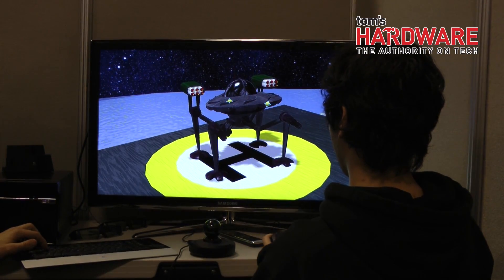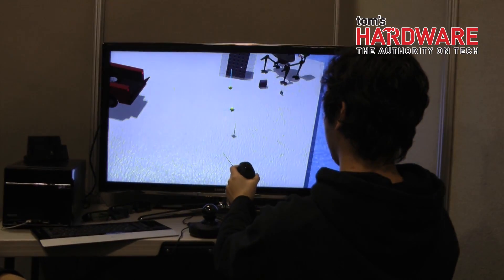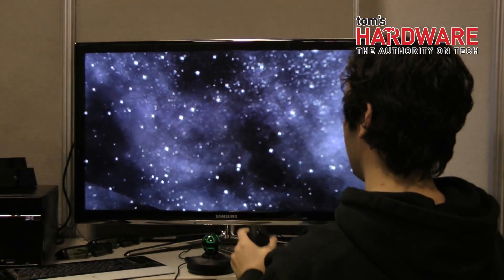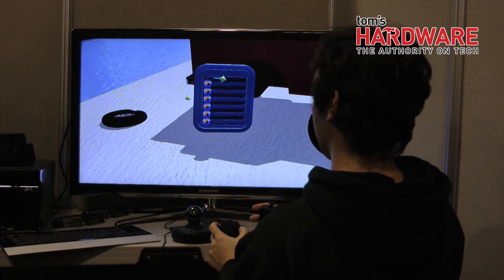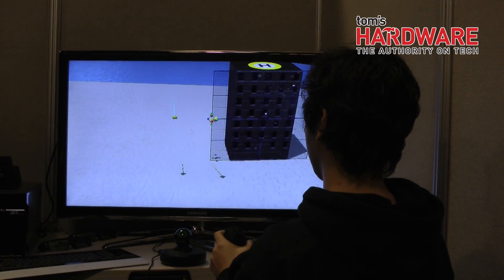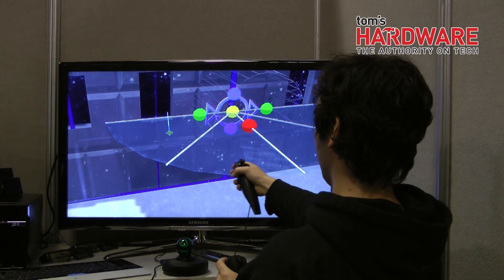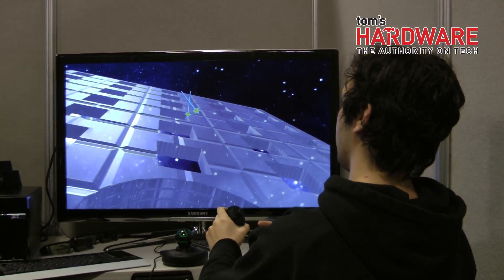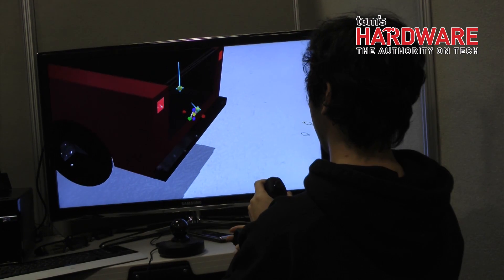MakeVR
Demo of MakeVR pre-alpha from Sixense at GDC 2013. Using Razer Hydra hardware.
Video by Jon K. Carroll